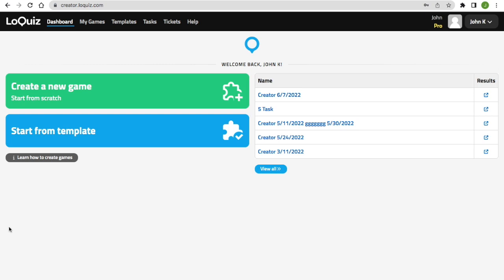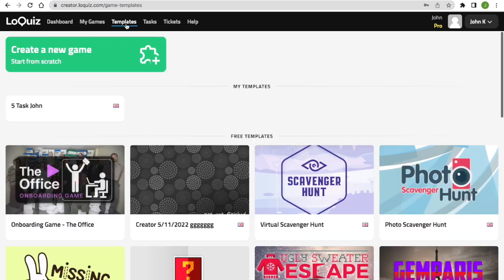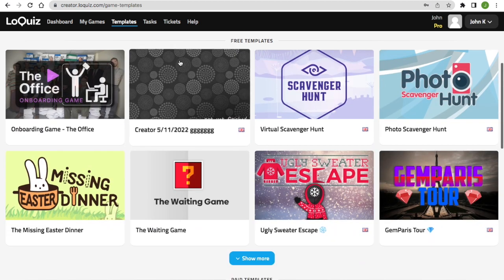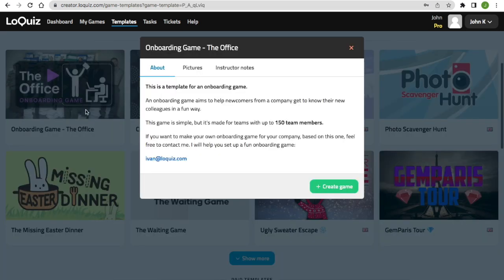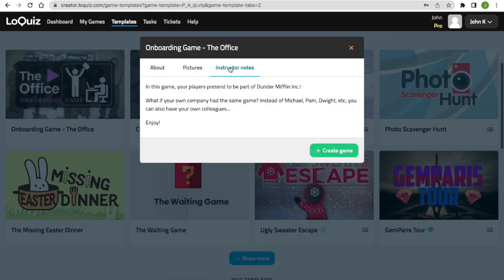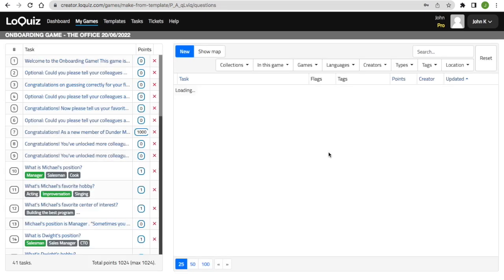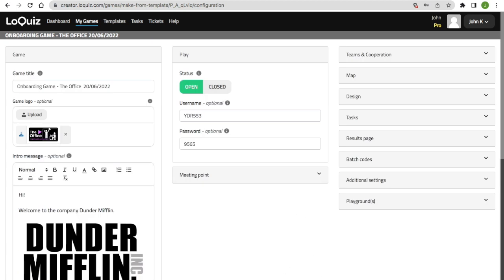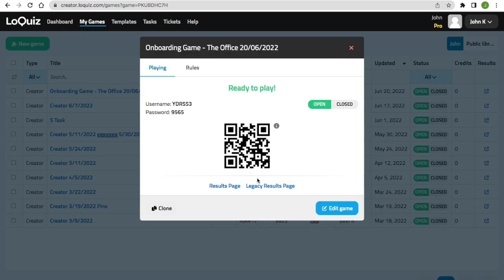How to create a game from a template #06 on 16 | Loquiz- Create. Play. Grow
Through a series of videos, learn how to use the Creator.

How to create a game from an existing template? In that way, you'll be able to edit everything from the game. So you can fit it for your event.

Create mobile games, guided tours, scavenger hunts, team-building games, and play on smart devices!